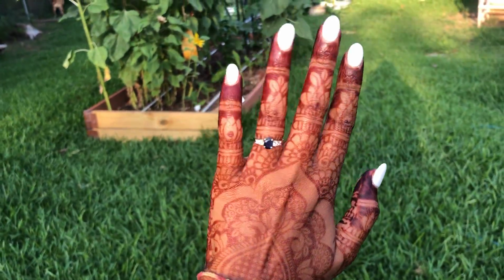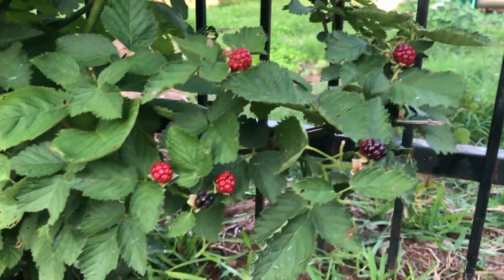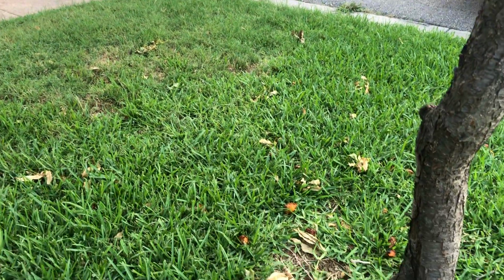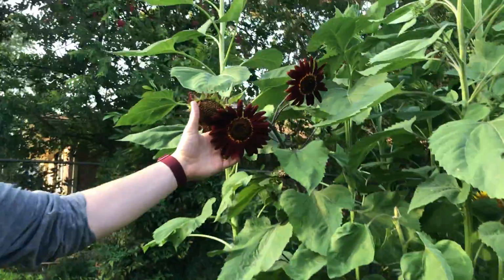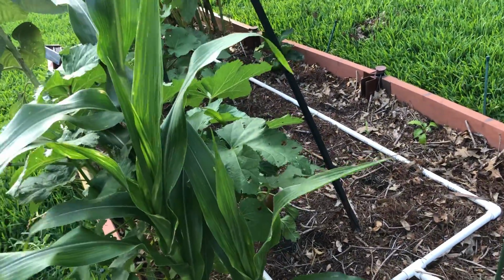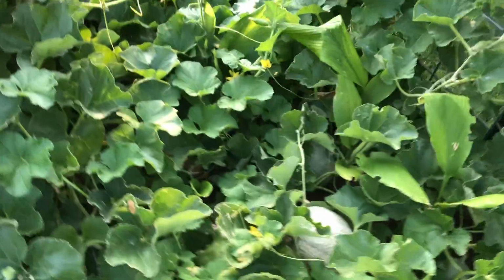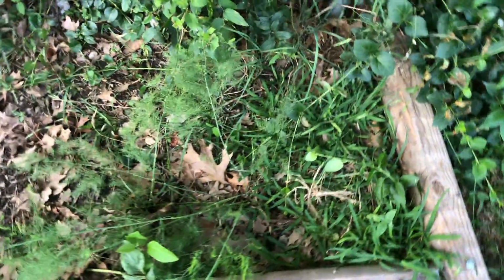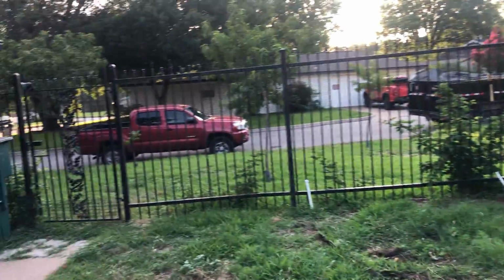June 9th 2022 garden update